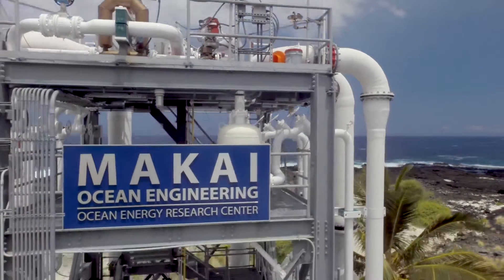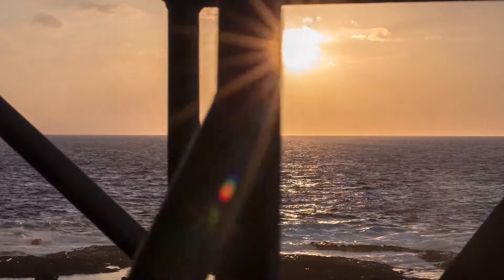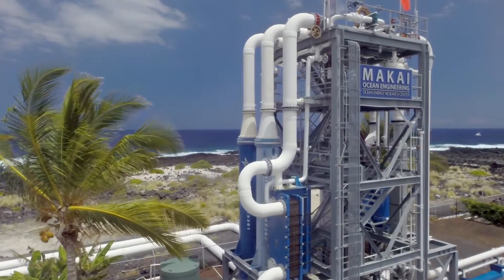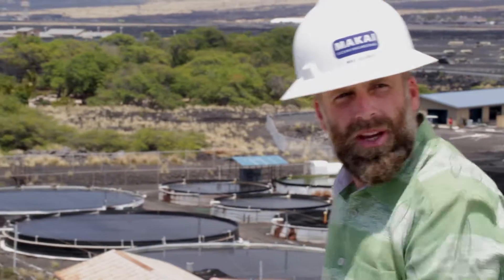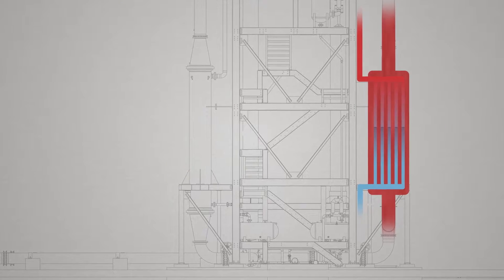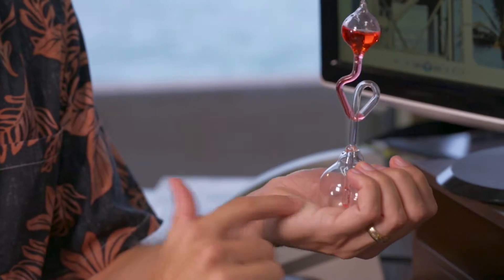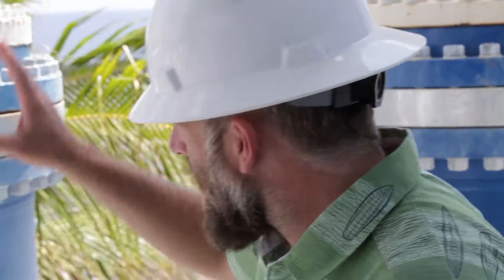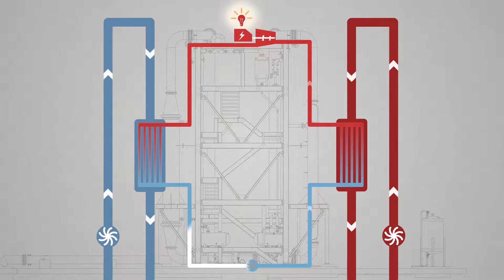Ocean Thermal Energy Conversion (OTEC) (Full)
Ocean Thermal Energy Conversion (OTEC) on the Big Island of Hawaii converts ocean temperature differentials into usable energy. With the goal of high efficiency, low cost renewable energy, HNEI and partner Makai Ocean Engineering pioneer processes for energy extraction.